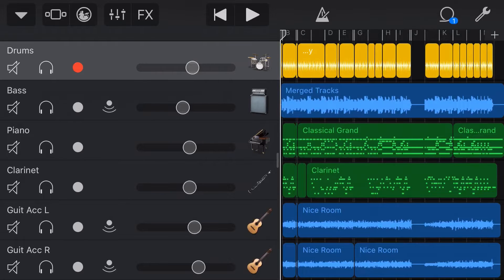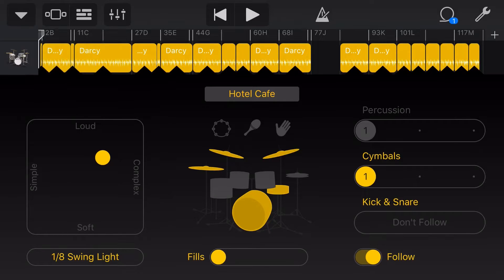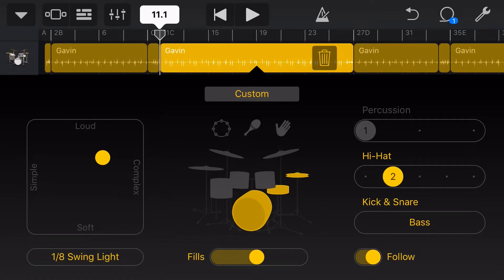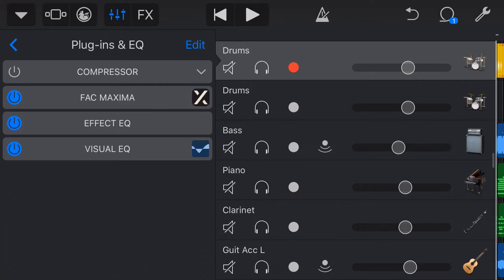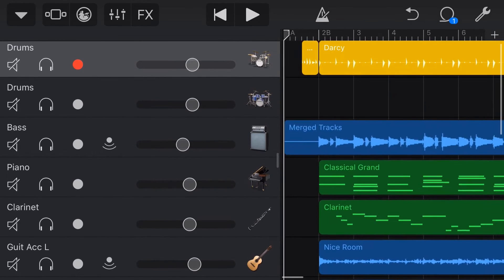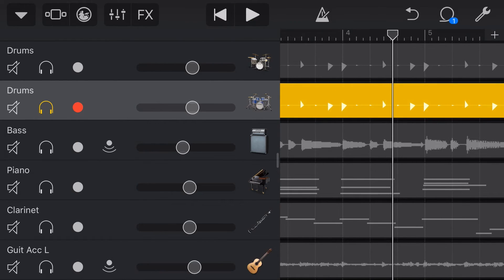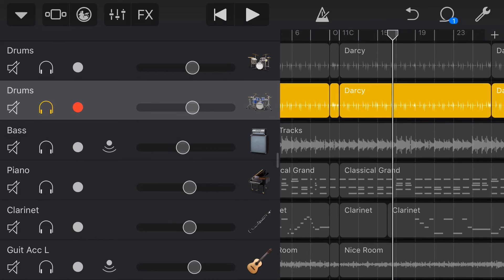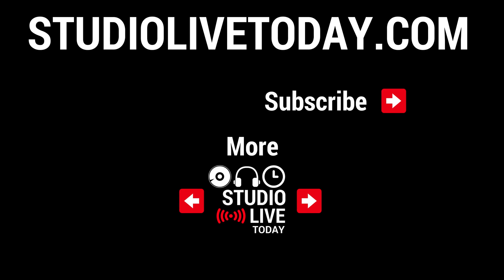How to change a Drummer's drum kit in GarageBand iOS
How to change a Drummer's drum set in GarageBand iOS

Drummer is an excellent way to lay down some realistic drum tracks in your GarageBand songs, but what if you want to use one drummer's drum patterns with another drummers drumkit?

In this video, I show how you can change the drum kit being used, without changing the actual drum pattern being played.

For even more audio (and video) goodness, head on over

== Pete Recommends ==

== Web & Social ==